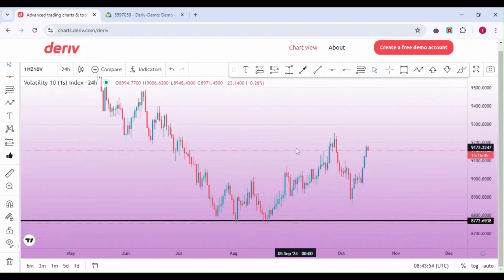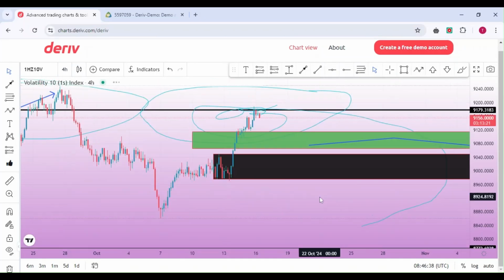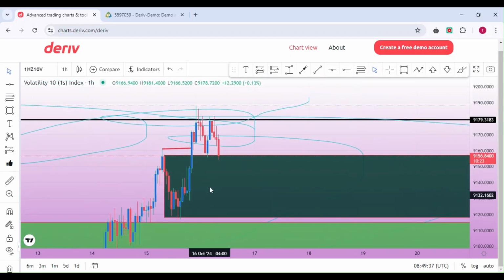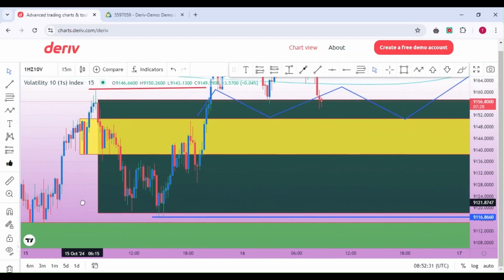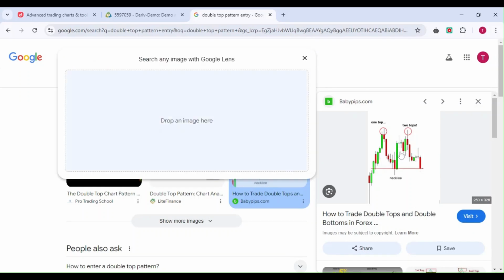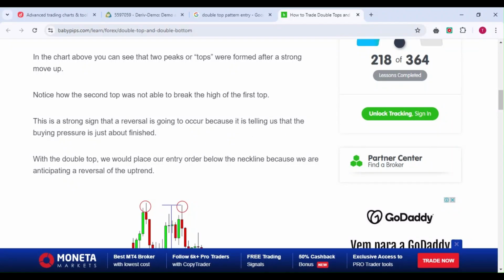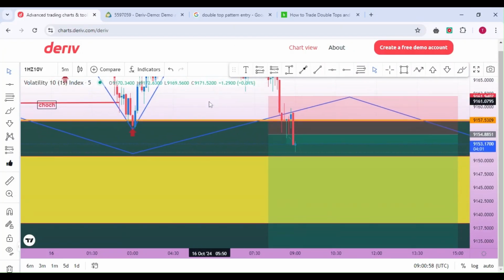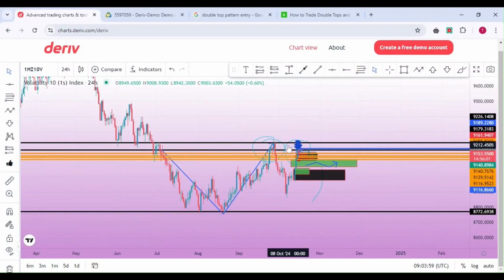How I Made $3000 LIVE Using Top-Down Analysis – Essential Strategy for Deriv Traders!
Join me in this exciting video where I break down the Top-Down Analysis strategy that earned me over $300 in a live trading session on Deriv. This comprehensive approach helps traders make smarter decisions by analyzing market trends from the big picture down to specific entry points. Whether you're new to trading or experienced, this is a must-watch for anyone serious about improving their results on the Deriv platform!